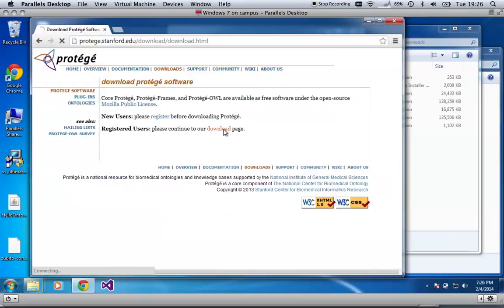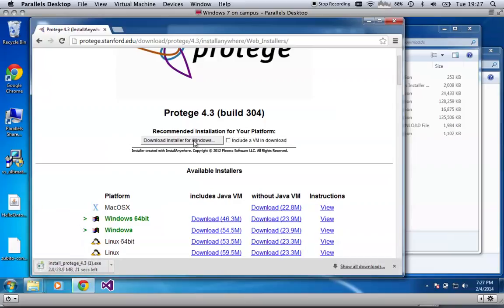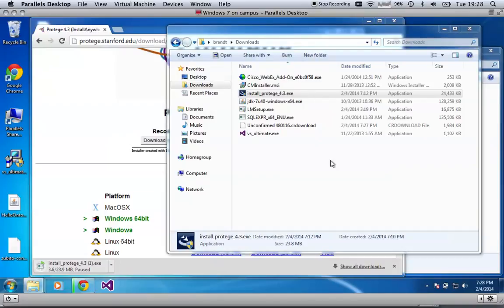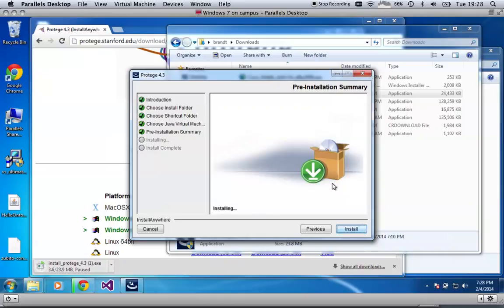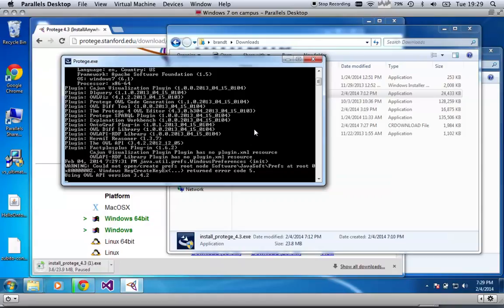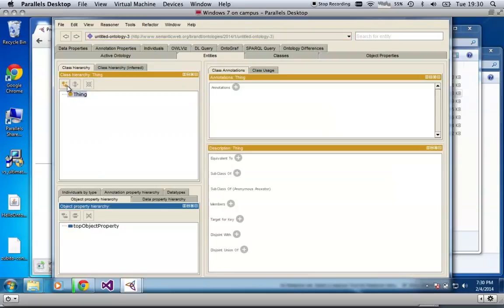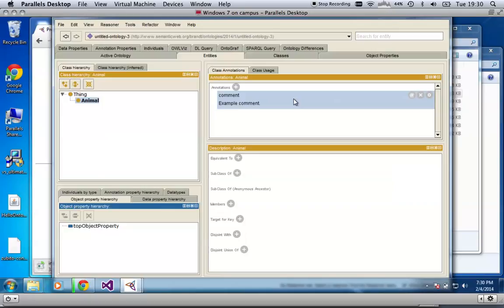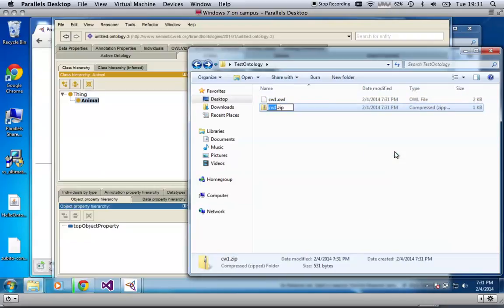Installing Protege 4.3 on Windows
This is a short video demonstrating how to (1) install the Protege OWL 4.3 editor on a Windows computer, (2) open Protege and create a new ontology with a new class in it, and finally (3) save and zip the newly created ontology.